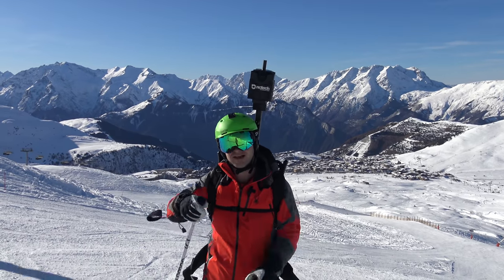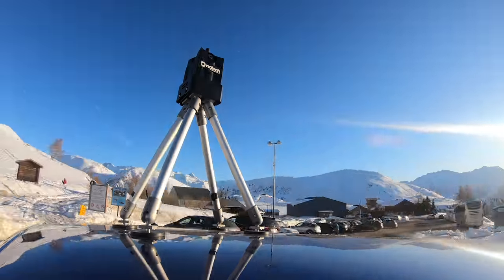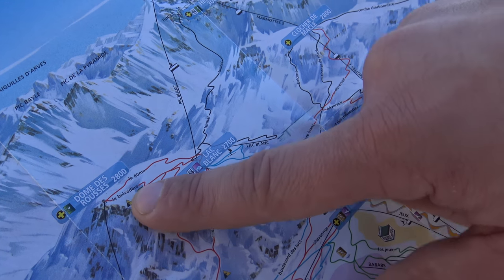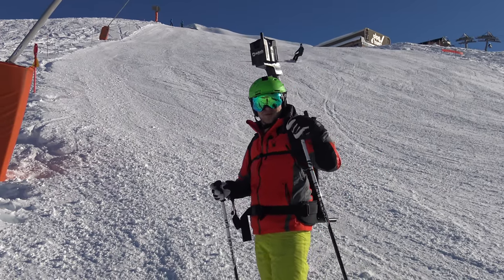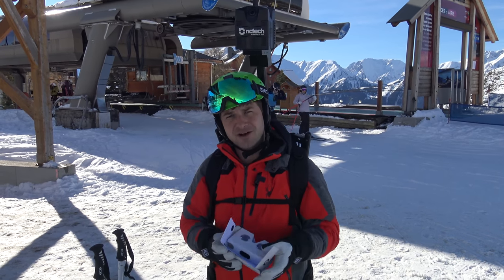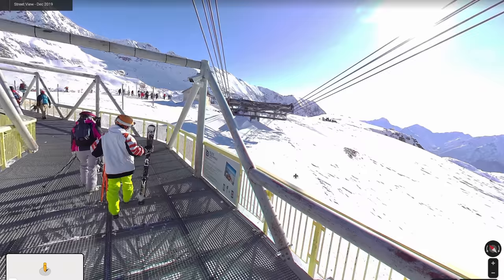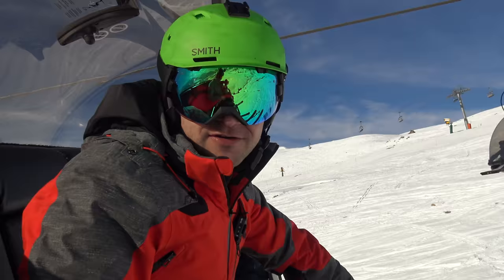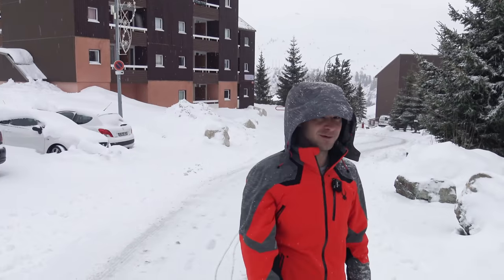We're Adding Ski Runs to Google Street View | 11k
We’ve been busy working on an exciting new project. Here it is, behind the scenes of mapping ski runs to Google Street View!

Last weekend we’ve been in Alpe D’Huez testing out our 11k 360° camera on the slopes. See the links below to the live footage and check out this video to see how we did it.

Update: We now have live street view footage of the trip in early December.